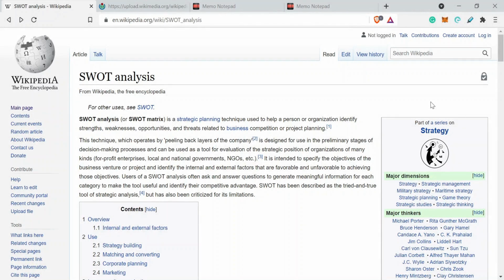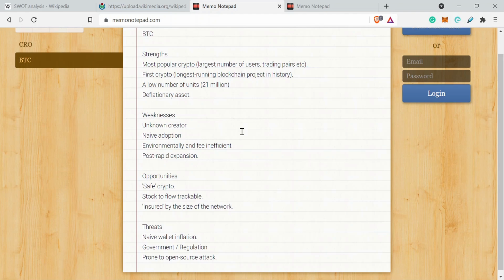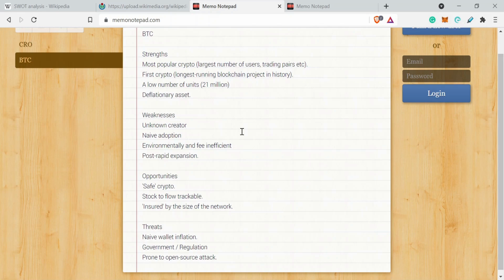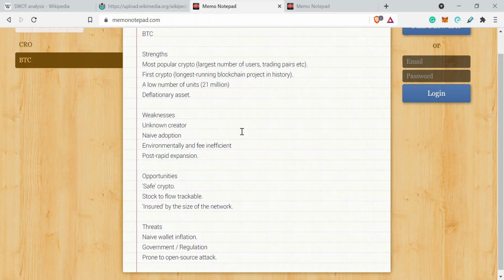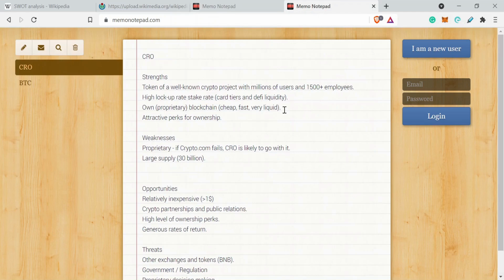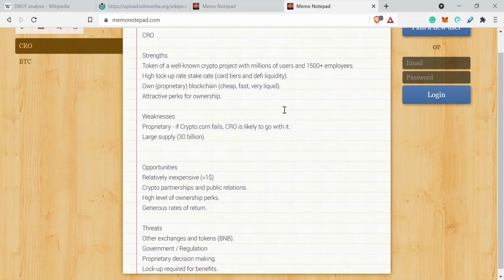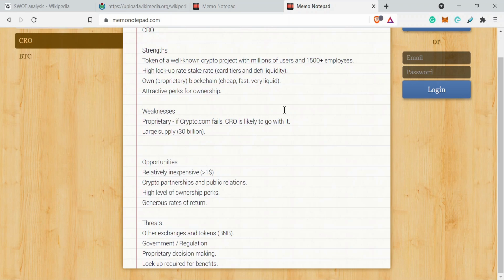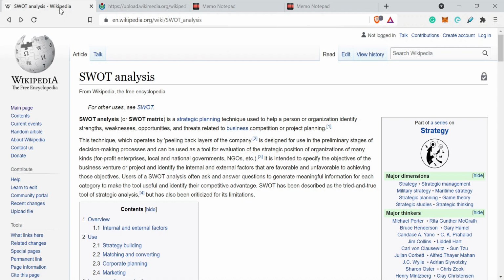Demo: Crypto SWOT Analysis